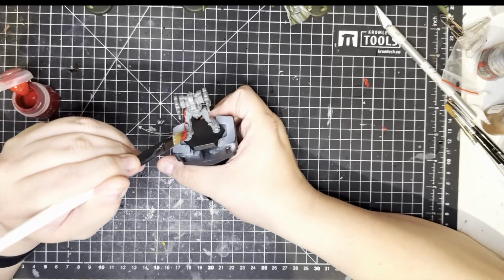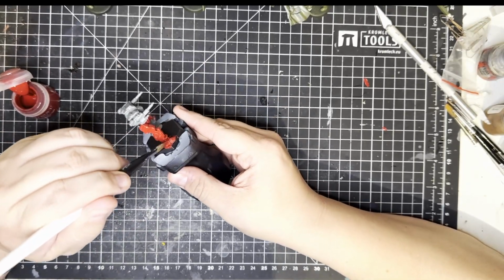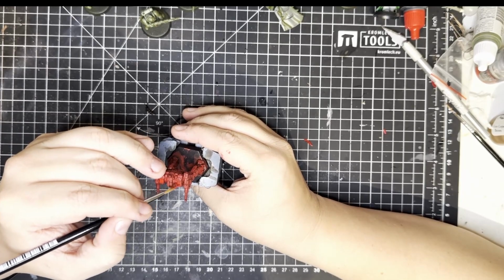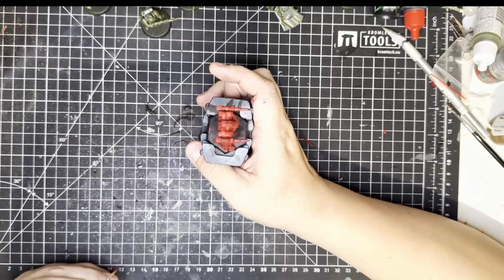How to paint: Sword of light // Battletech miniature painting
So, i found a pot of red paint and decided to paint a mech red.